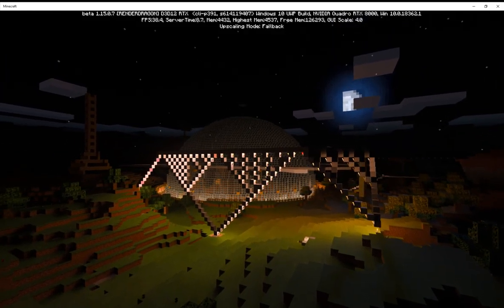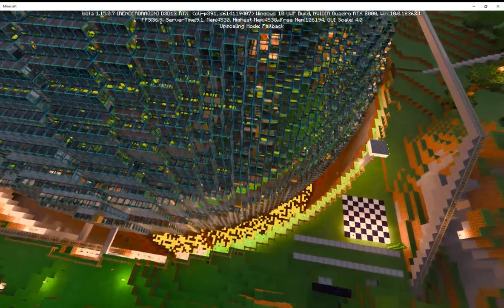The Dome with Minecraft RTX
The Dome by regloh in Vokselia has a bit more visual punch with Minecraft RTX.